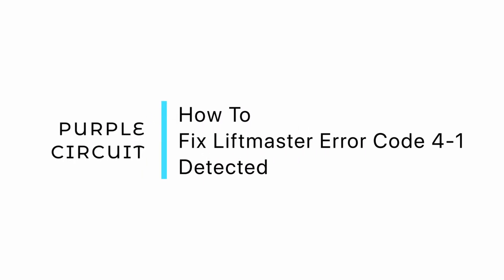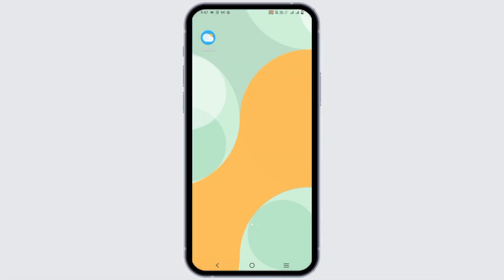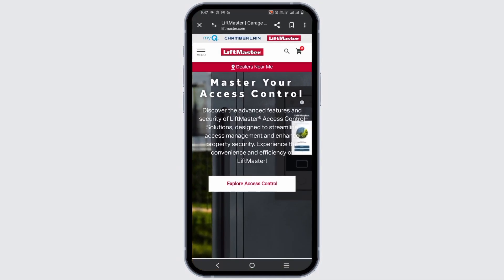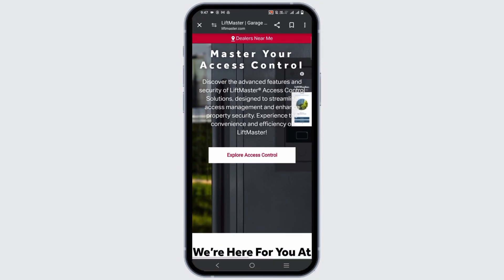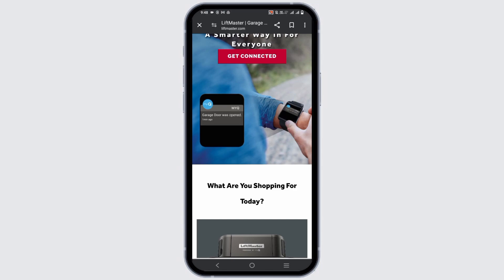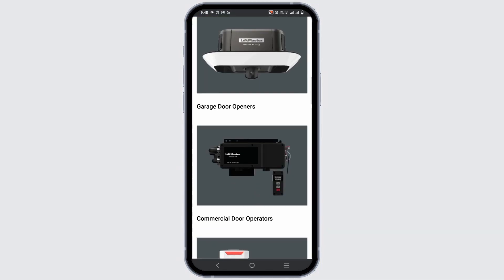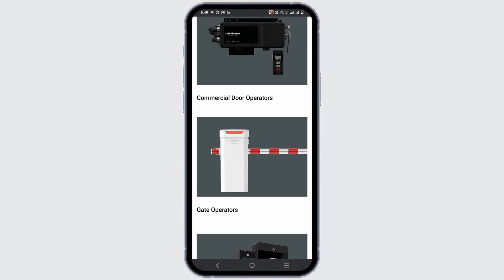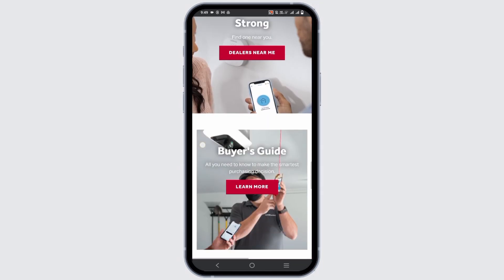How To Fix Liftmaster Error Code 4-1 Excessive Closing Force Detected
Encountering the Liftmaster error code 4-1 indicating "Excessive Closing Force Detected"? This guide offers solutions to troubleshoot and resolve this issue, ensuring the safe and efficient operation of your garage door opener. Learn how to inspect and adjust the closing force settings, as well as identify potential mechanical issues that may be causing the error.

In this guide:
0:00 - Introduction
0:05 - How to Fix Liftmaster Error Code 4-1 "Excessive Closing Force Detected" (2024 Guide)

Discover practical methods to troubleshoot and fix the Liftmaster error code 4-1 indicating "Excessive Closing Force Detected." Follow step-by-step instructions to adjust closing force settings, inspect safety sensors, and identify mechanical issues that may be causing the error, ensuring the safe and reliable operation of your garage door opener.

Resolve the Liftmaster error code 4-1 and ensure the smooth functioning of your garage door opener with these effective troubleshooting techniques!